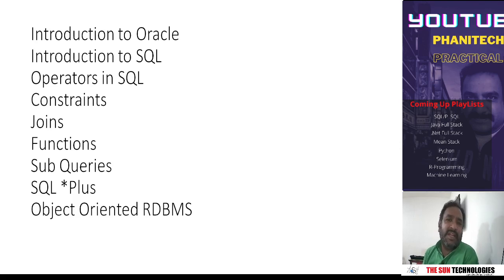SQL for Beginners Playlist Introduction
SQL - Structure Query Language, PL/SQL(Programming Language for Structured Query Language)